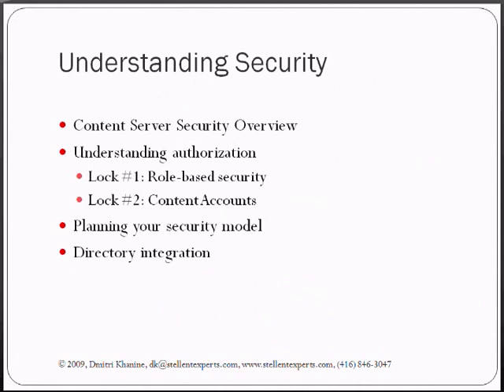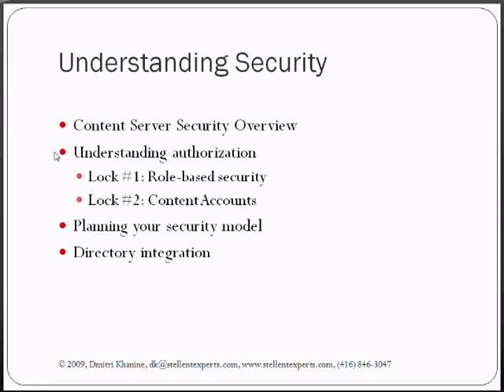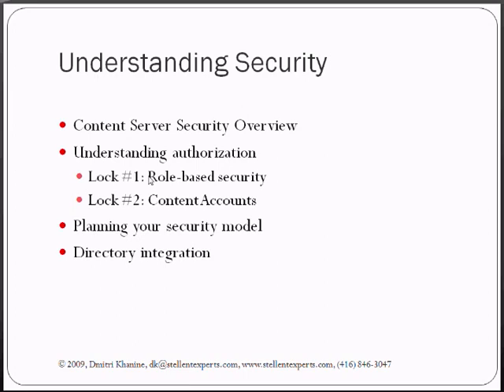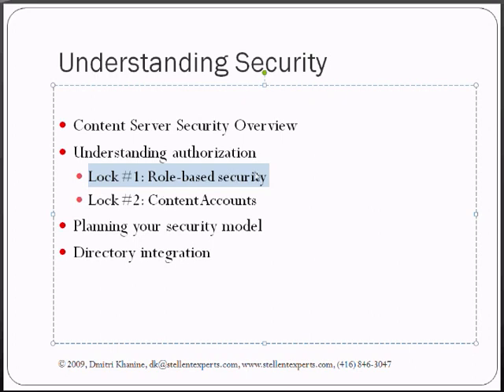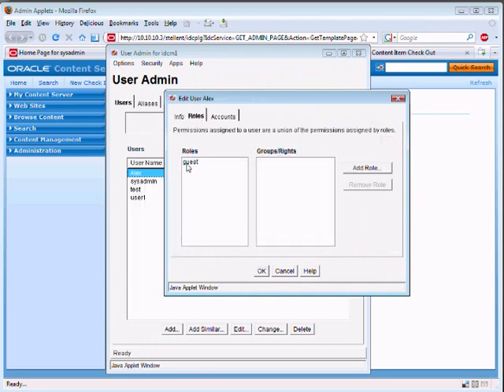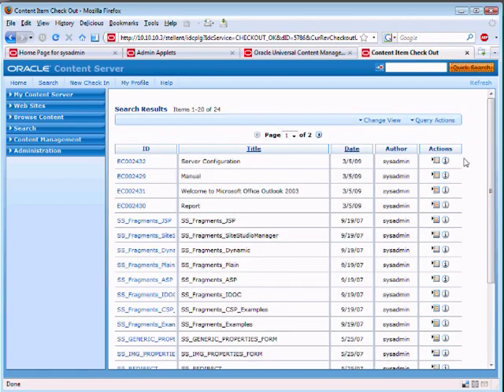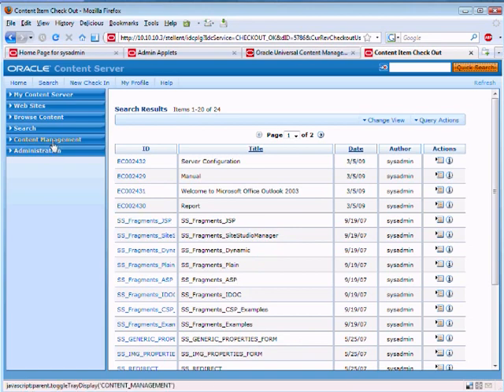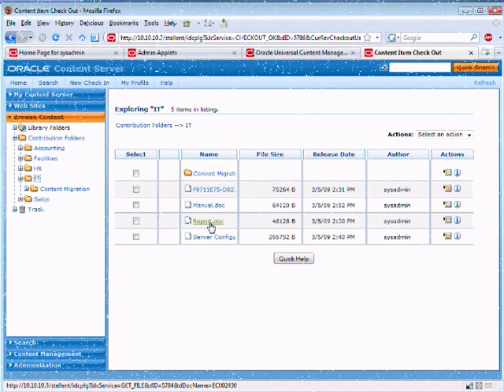How to become clear on ECM Role-Base d Security in 15 min or less - PART 1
A while back when I was first learning it myself - it took me about an hour to understand how Role-based component alone is used. But when I tried to add on accounts... Later in that day there were five of us desperately trying to cut through the mess of multiple dimensions and confusing terminology. It took us several hours of screaming around a white board just to begin seeing some light at the end of the tunnel...

It always bothered me greatly to look at my customers suffer through trying to get their head around it. Many just gave up and were forced to rely on consultants for explanation... Not any more!

So here it comes

I finally realized that most humans are not good at piling on multiple dimensions ... and I see no benefit of looking at all the components of security model at once! When clients were introduced only one component of the model at a time and asked to keep them separate in their heads (and their diagrams) - the confusion quickly subsided or didn't appear in the first place!

Please keep this in mind while watching the video.